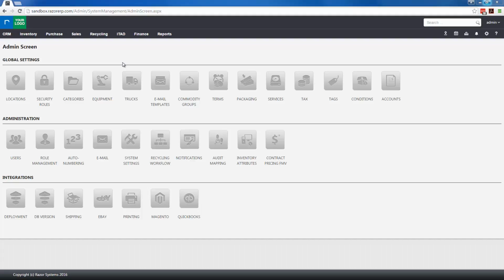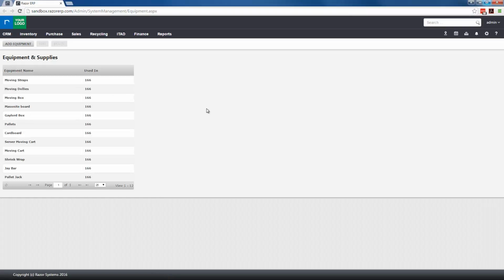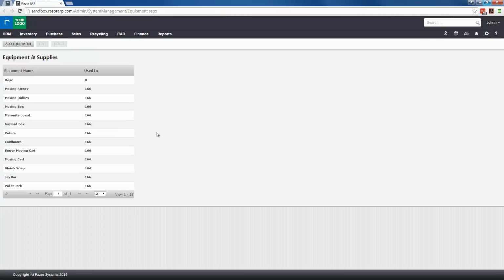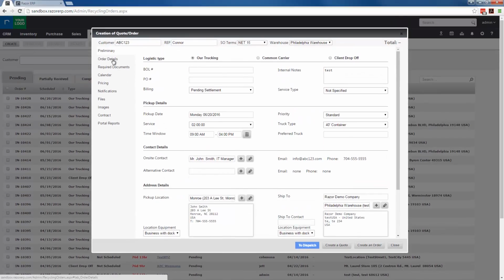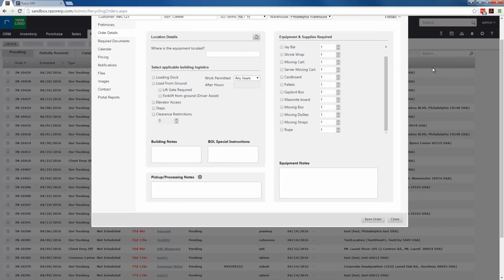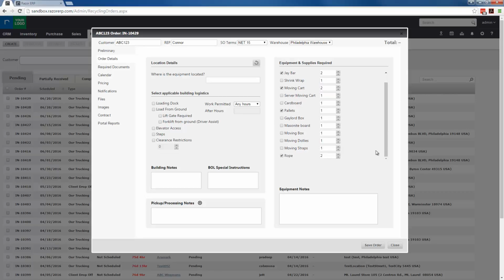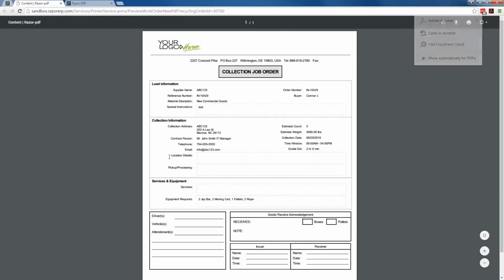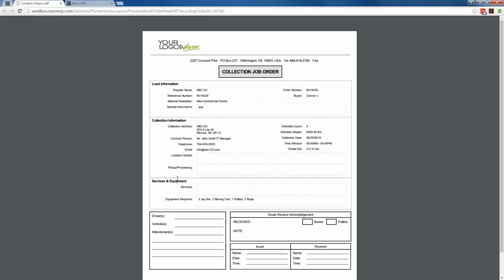Equipment and Supplies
This tutorial shows you how to setup your equipment and supplies so you can easily tell your pickup team which equipment they need to bring onsite to fulfill a work order